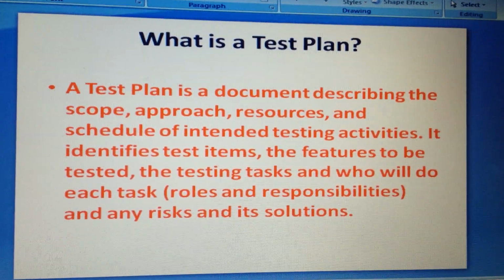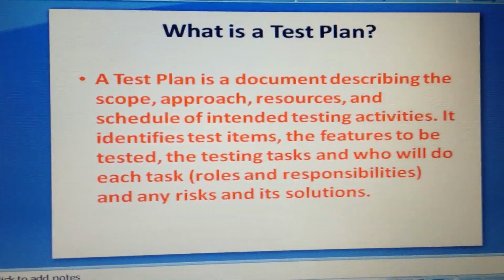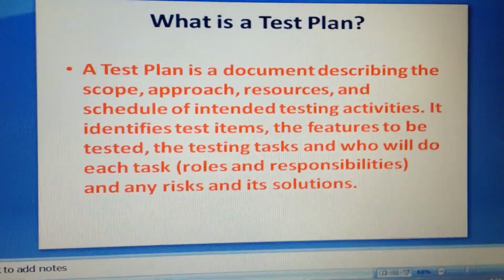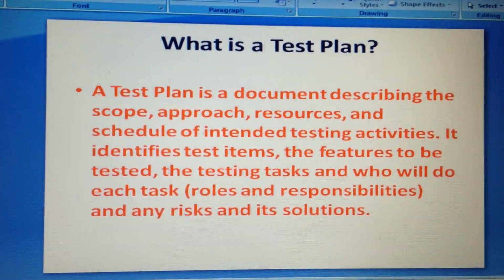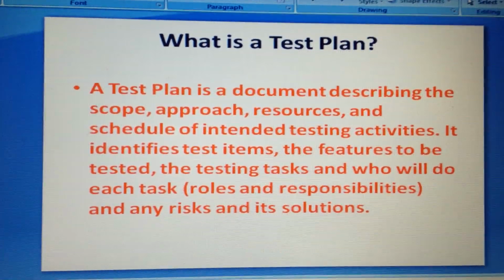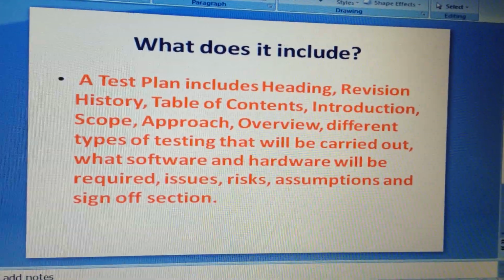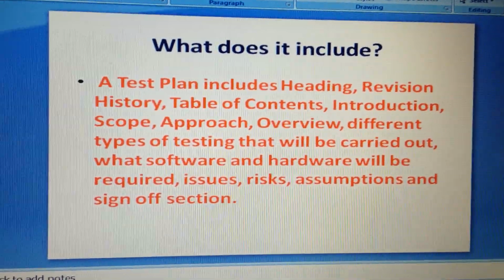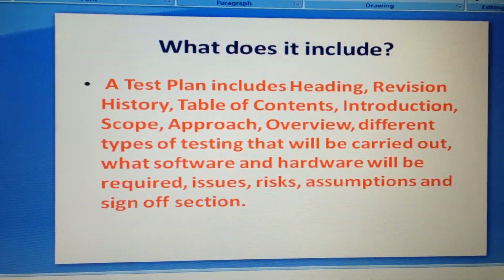what is test plan? Software testing interview questions and answers